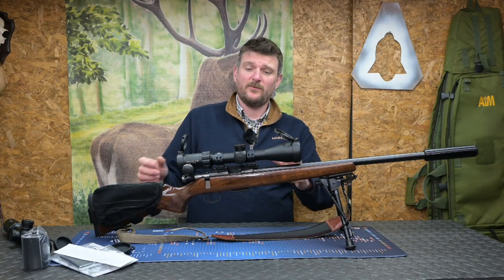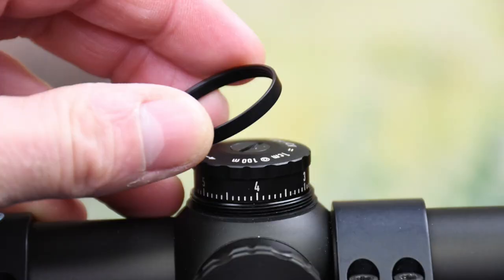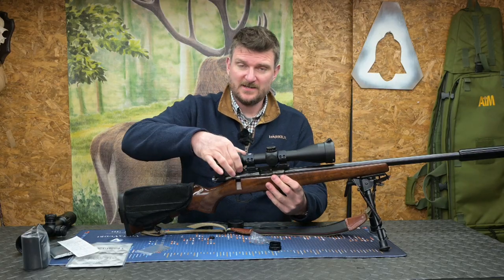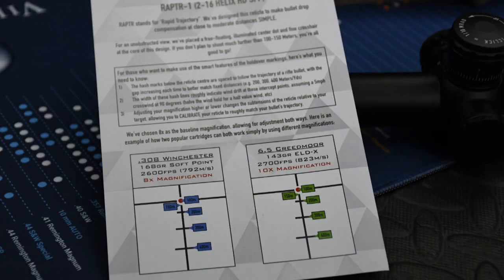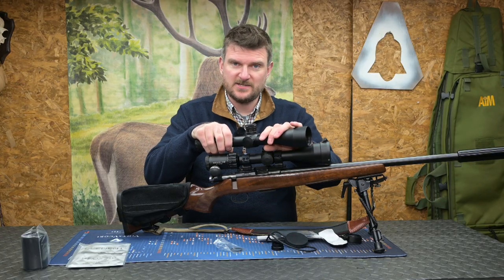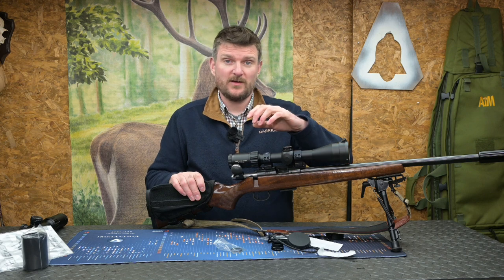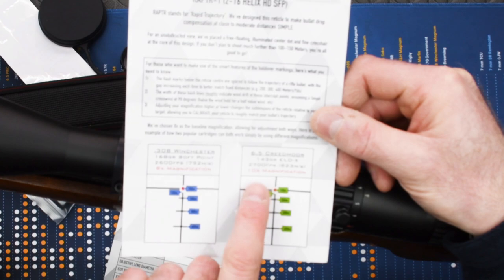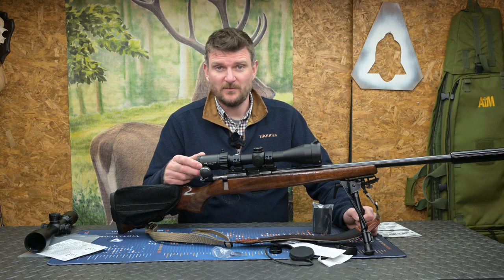Element Optics Helix HD 2-16x50, Full Review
Will you be at The British Shooting Show 2023? Tickets now Include car parking and a show guide!